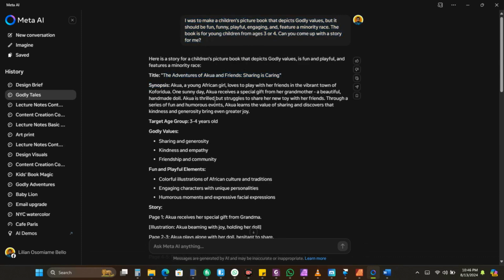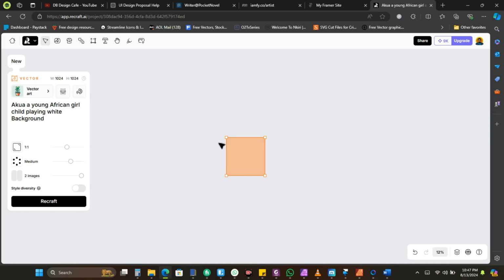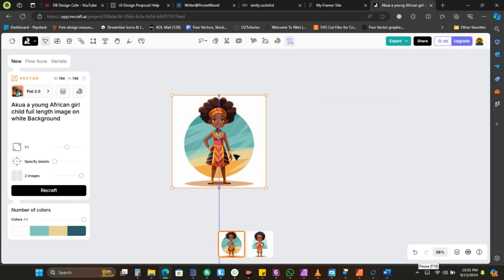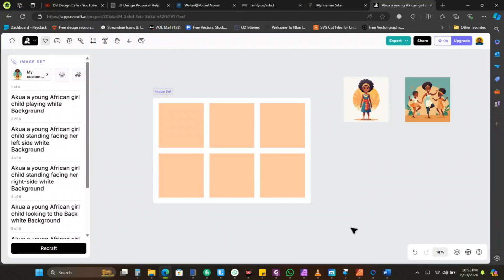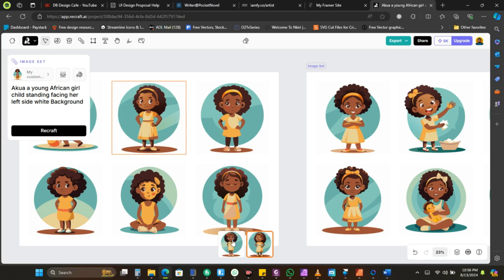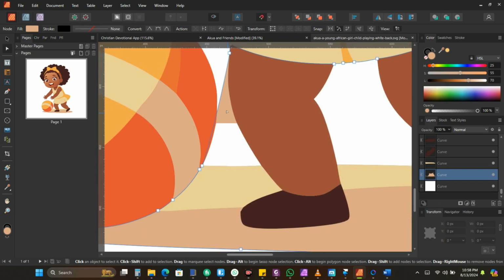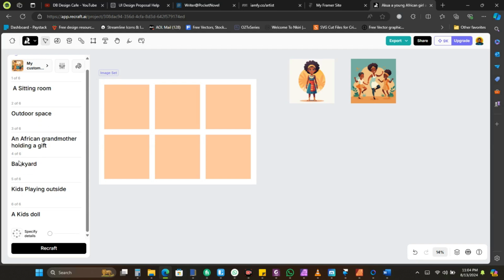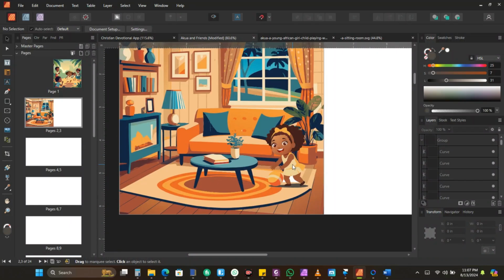Create a Children's Picture Book: AI Free Tools and Software for Illustrations and Storytelling 2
Go Behind the Scenes of Creating a Stunning Children's Picture Book!
Discover the Amazing Free AI Tools That Made It Possible!
Ever wondered how children's picture books are created? This video shares the tools and processes used to make a stunning children's picture book with cool illustrations. What is the best part? We used amazing new FREE AI tools to make it happen fast!

Join me on a creative journey as I share the process of designing this children's picture book, 'The Adventures of Akua and Friends: Sharing is Caring'! From concept to the final product, I'll show you how I brought this heartwarming story to life with colourful illustrations and engaging design elements. Whether you're an aspiring author, illustrator, or just curious about the book-making process, this video is for you!

Whether you're a seasoned author, aspiring book creator, parent, or book enthusiast, this video is packed with inspiration and practical insights!

Hit the play button now and let's dive into the world of AI-powered book creation!

Prompt
I was to make a children's picture book that depicts Godly values, but it should be fun, funny, playful, engaging, and, feature a minority race. The book is for young children from ages 3 or 4. Can you create a story for me and organise the storybook in 24 pages?

My Books on Amazone

The Adventures of Akua and Friends: Sharing is Caring: A Heartwarming Story of Friendship and Kindness